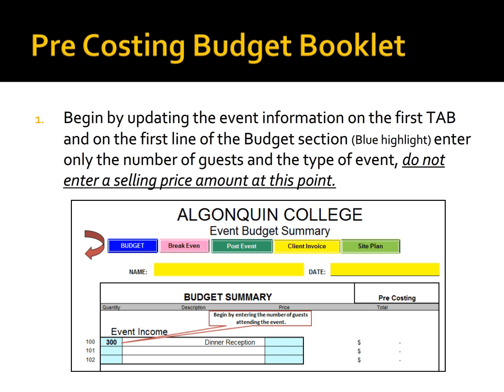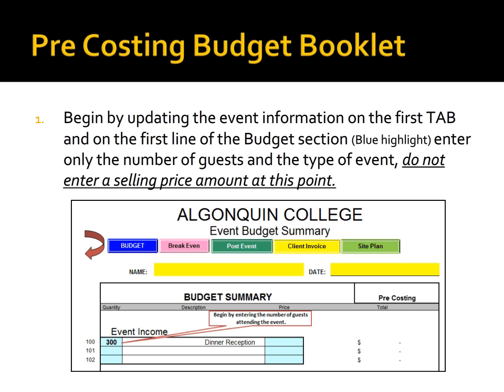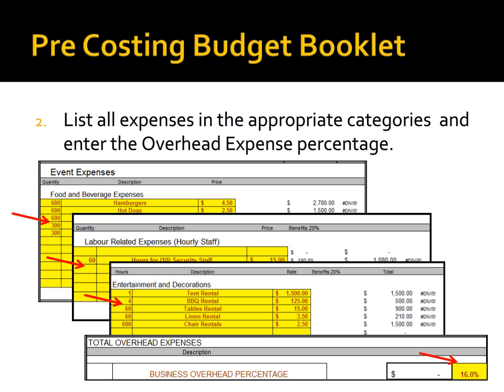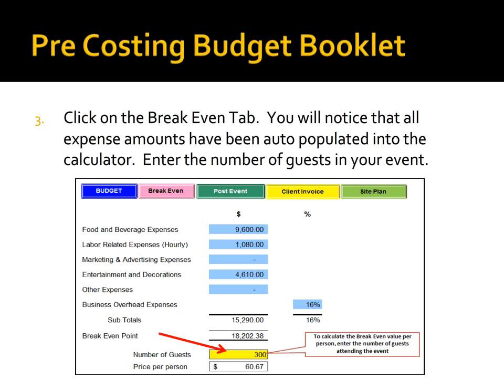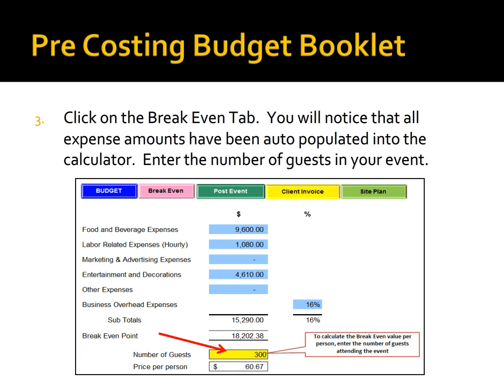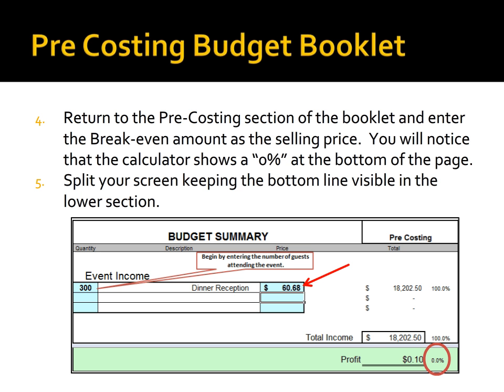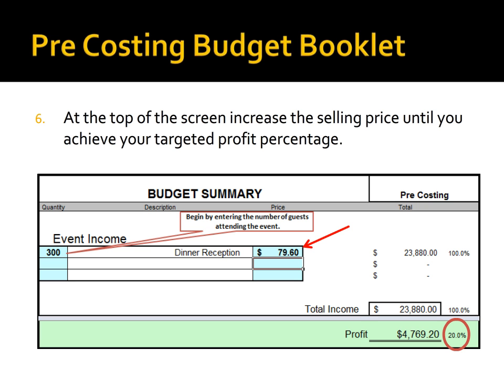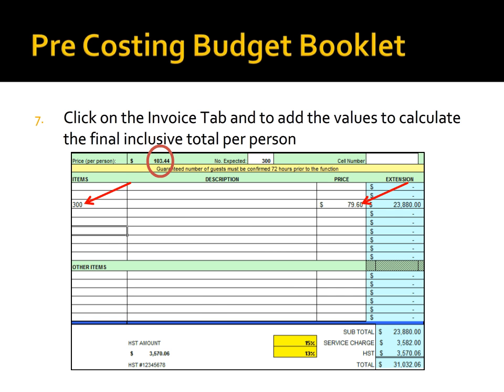Budget Booklet (Fall 2012)